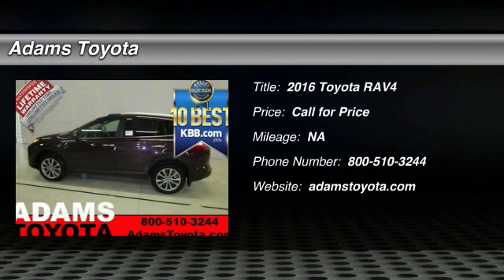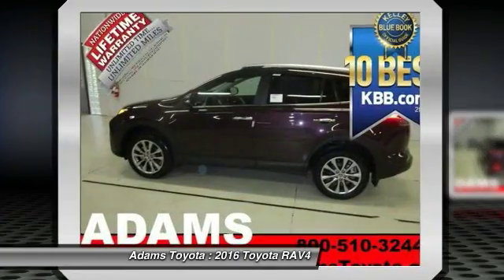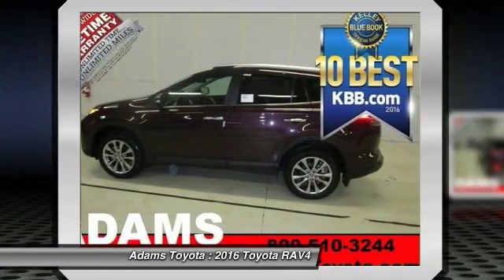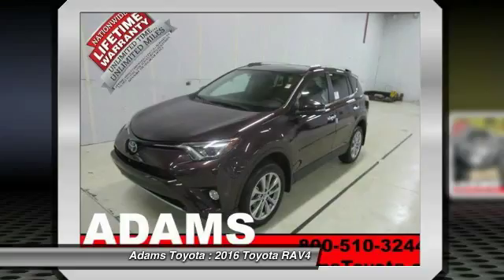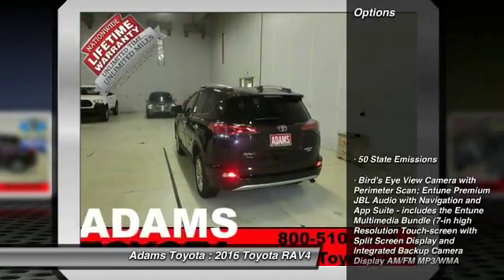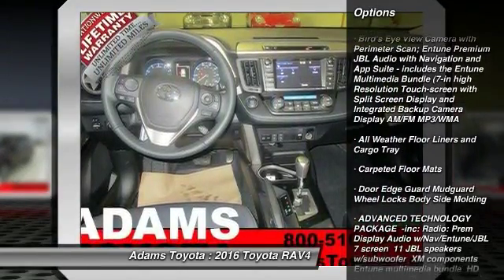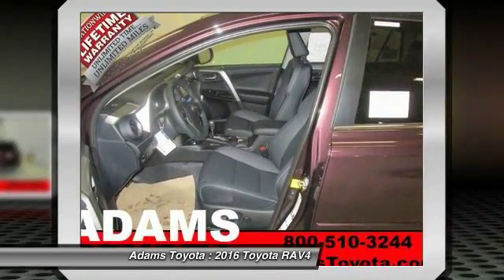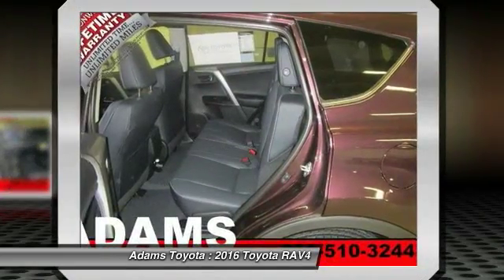2016 Toyota RAV4 Lee's Summit MO 474528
2016 Toyota RAV4 Limited

Adams Toyota
501 NE Colbern Road

Don't miss this 2016 Toyota RAV4. It's equipped with Automatic transmission and features a Black Currant Metallic exterior. With  miles, You'll want to take this car home. Make a great choice today.